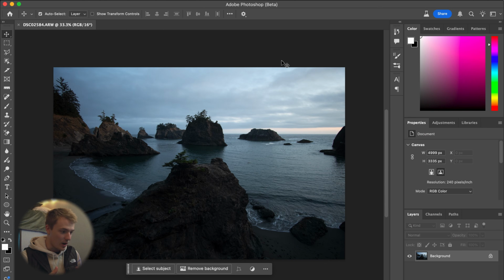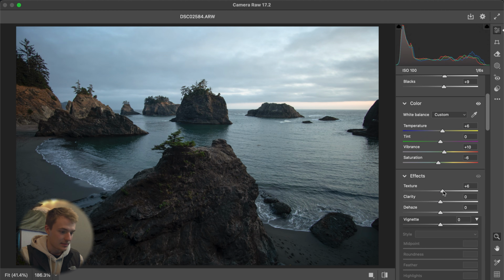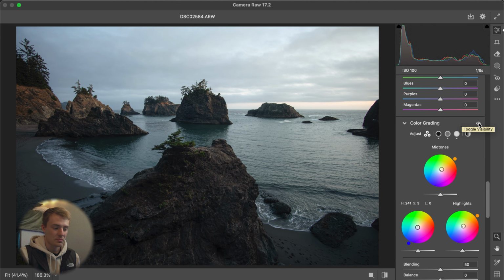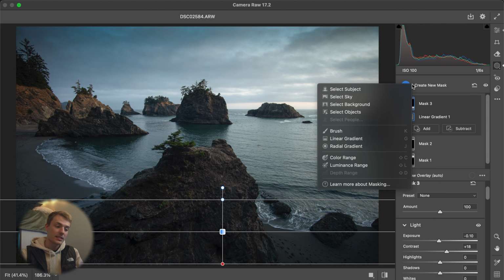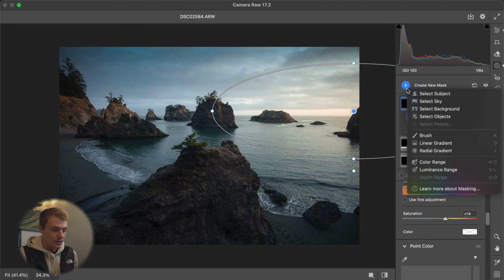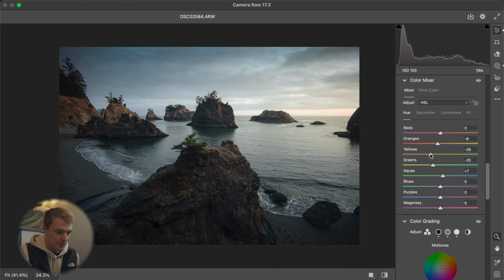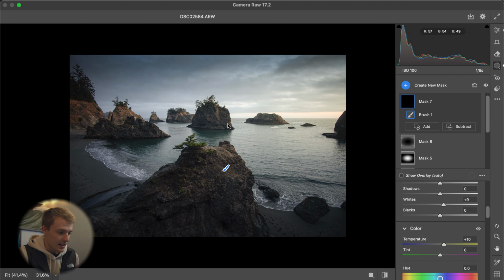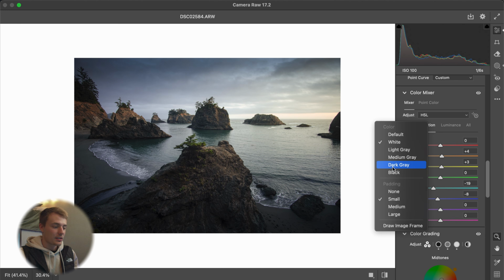You're MISSING OUT if You Aren't Thinking About THIS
Editing is where the real magic happens in photography! In today’s video, I’ll take you through my complete editing process from start to finish—covering everything from RAW adjustments to final color grading. You’ll see how I fine-tune exposure, enhance details, and bring out the mood and atmosphere of an image. Whether you're just getting into post-processing or looking to refine your workflow, this tutorial will help you take your edits to the next level.